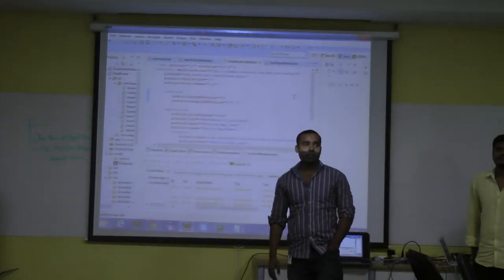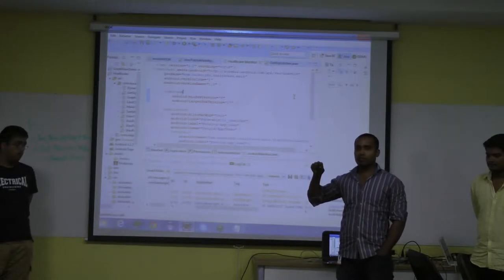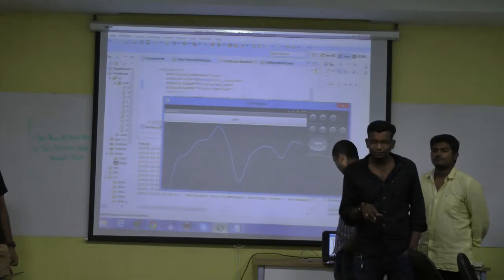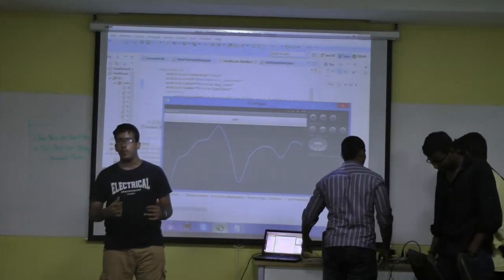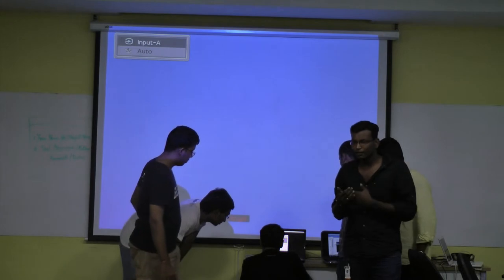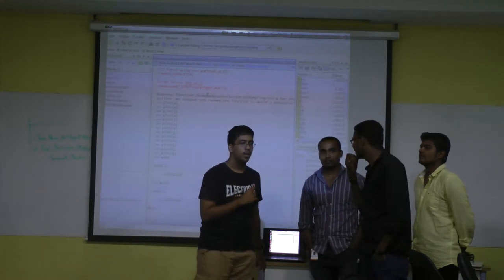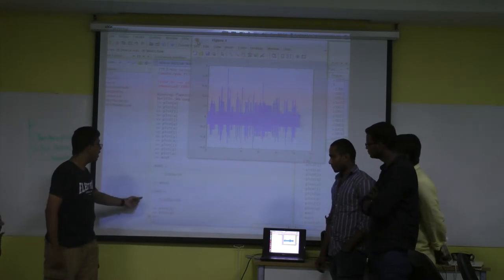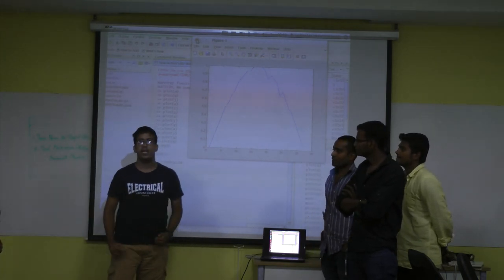Monitor gulcose level project demo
Monitor user gulcose level using an auxillary device and analysis the result using android app.